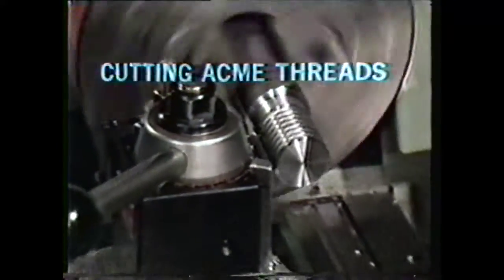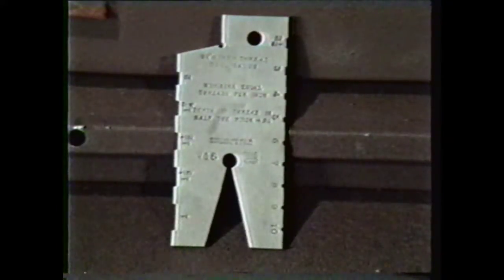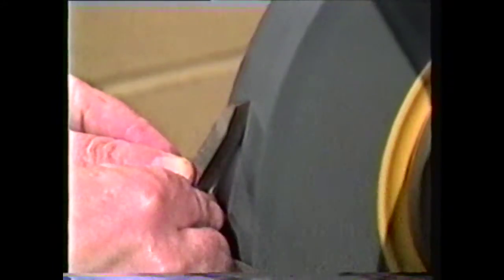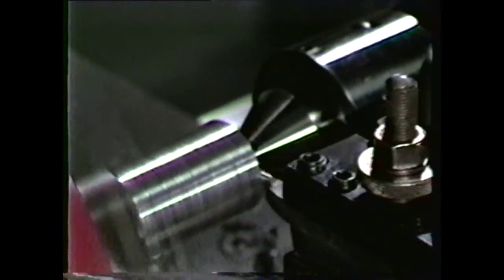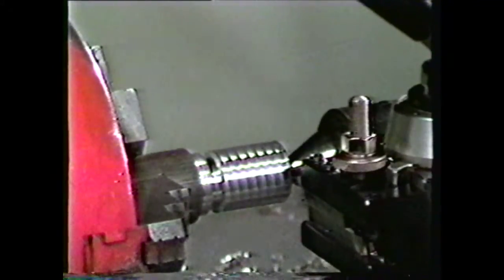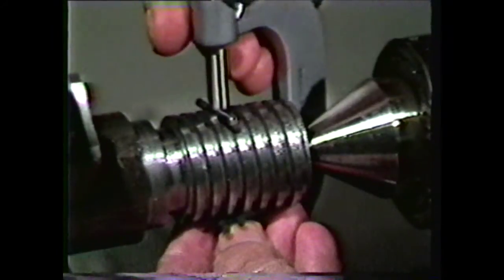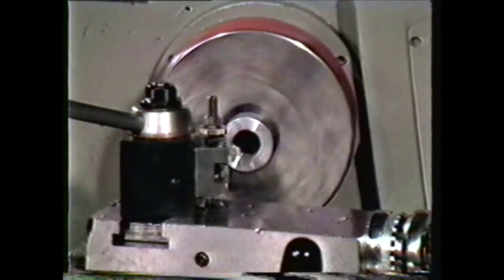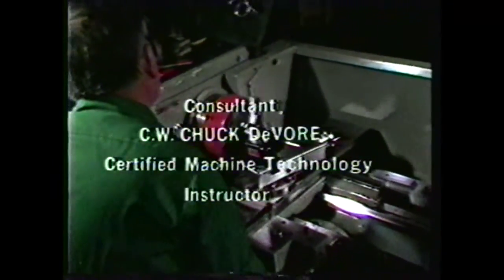Mechine Technology III lesson 9 Cutting ACME Threads